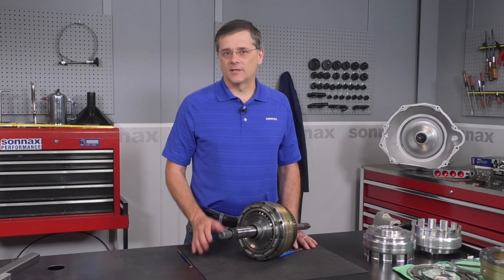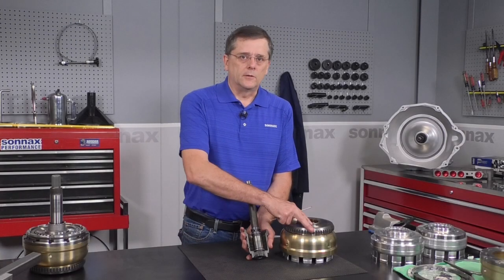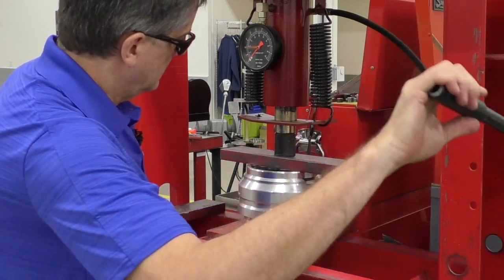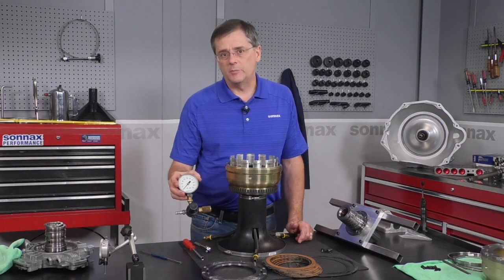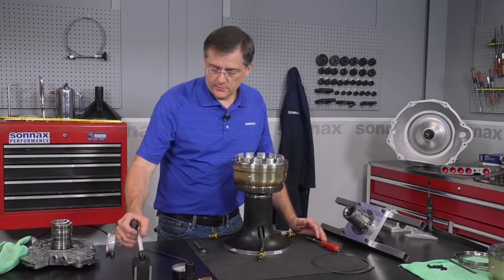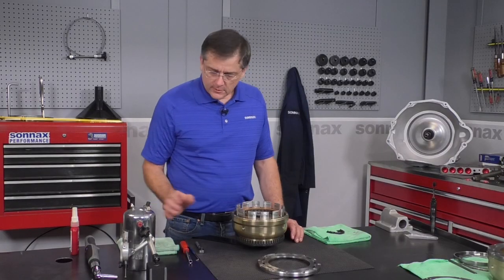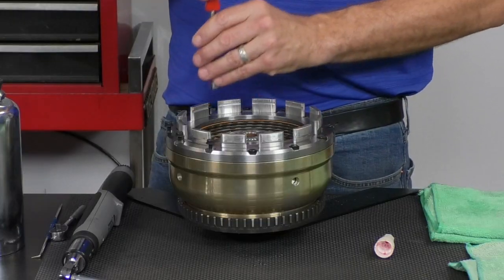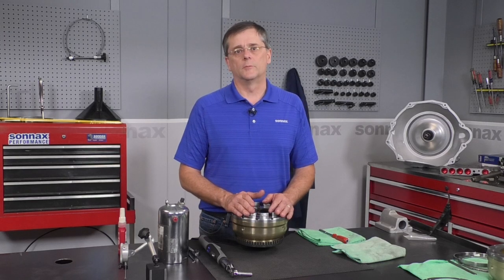Top 5 Assembly Tips for 68RFE Sonnax Smart-Tech® Overdrive Clutch Housing Kit Success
It's easy to upgrade Chrysler 68RFE clutch capacity with the Sonnax Smart-Tech overdrive clutch housing kit, but there are five key assembly steps you have to get right for the best results. These steps are often overlooked or not well understood, so this video brings you right to the builder's bench to learn how to

• Verify You Have a Late-Style Retainer
• Inspect Input Clutch Hub for Wear
• Correctly Install Adapter Sleeve
• Check UD/OD/R Clearance
• Prep Bolts for Installation with Loctite®

Sonnax highly recommends watching this video before you begin a rebuild, whether you are transmission professional or a first-time DIYer. All of the information shared can also be found in the product instructions.

Note: This video features #72960-16K, a discontinued version of the Smart-Tech kit easily identified by its gold housing and 12 anchor plate screws. The current version of the kit, #72960-18K, delivers all the same great performance upgrades and installs the same way. The only difference is its silver housing and 18 anchor plate screws.